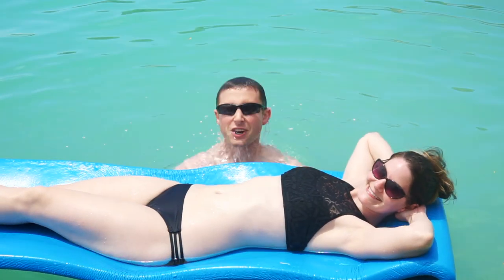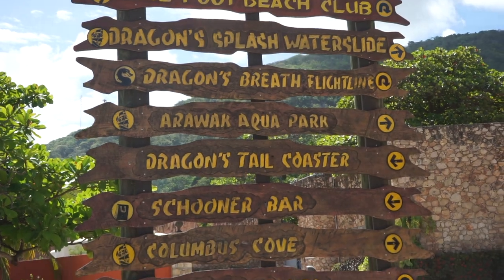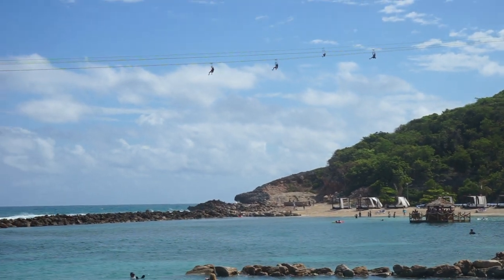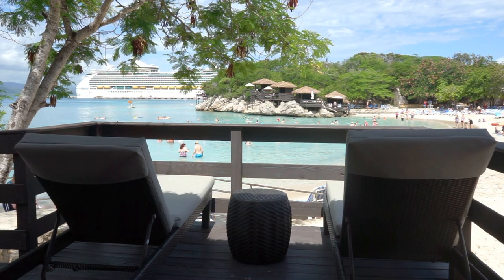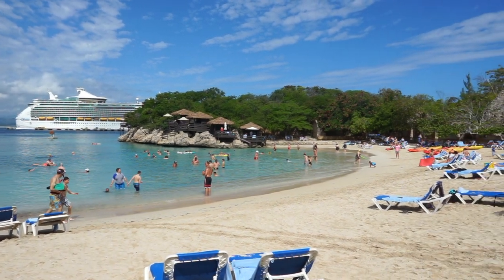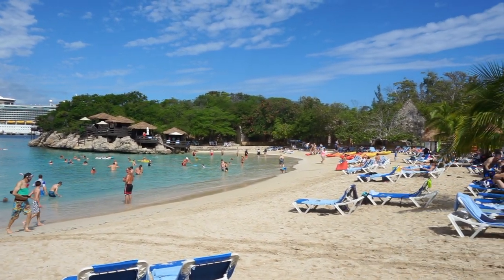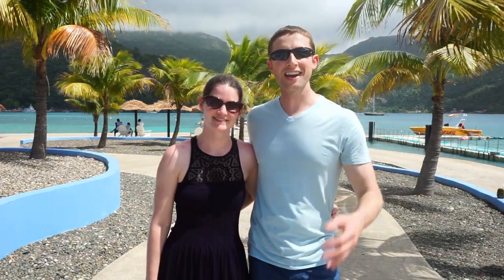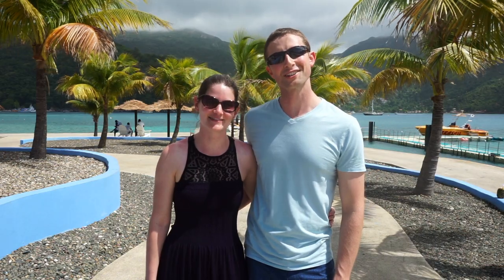What To See and Do in Labadee, Haiti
Ryan and Kelly spend the day at Royal Caribbean's private port in Haiti. See what there is to do, learn your way around the port and get ready for some fun in the sun!